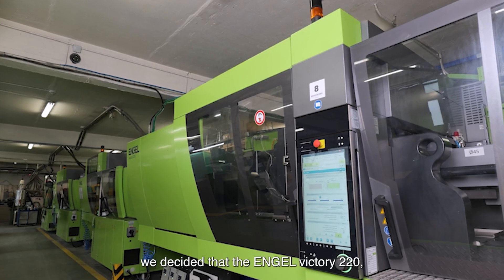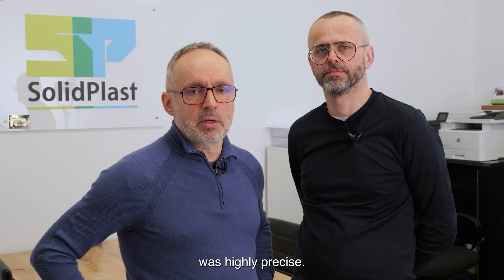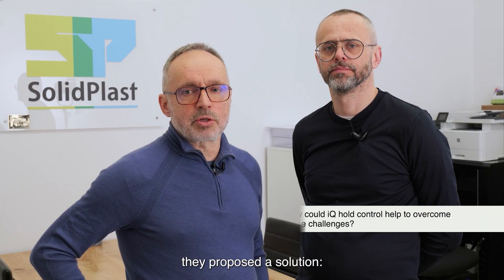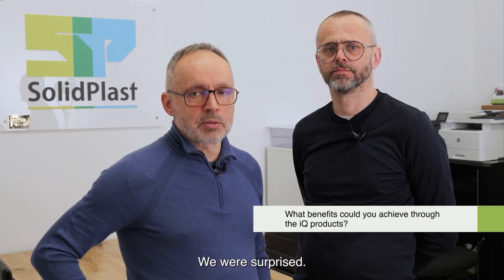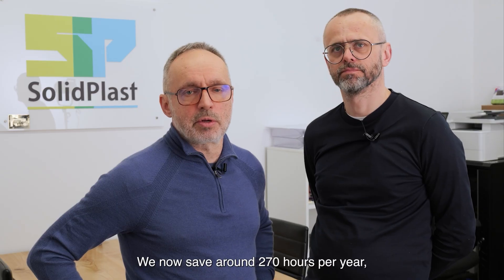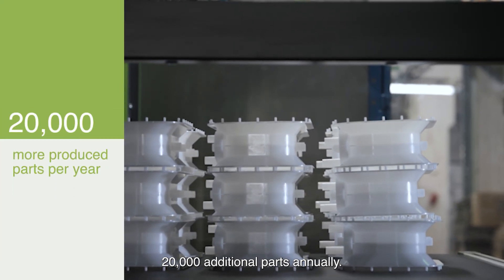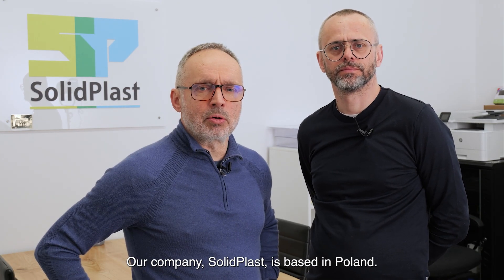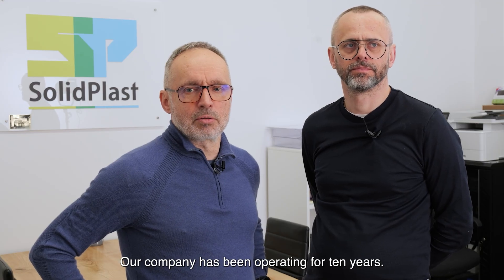20,000 extra parts per year - SolidPlast boosts efficiency with iQ hold control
How can you reduce production costs by more than 4% and increase output – without compromising on quality? The Polish SME SolidPlast shows how it's done: with smart process optimisation using iQ hold control and iQ clamp control from ENGEL.

In this video, SolidPlast shares a real-life challenge involving a new mould – and how it was solved using a tie-bar-less ENGEL victory machine combined with intelligent assistance systems.

The result: a cycle time reduction from 53 to 48.5 seconds. This means 20,000 additional parts per year – all at consistently high quality.

▬ Content ▬▬▬▬▬▬▬▬▬▬▬▬▬▬▬▬▬
0:00 Intro
0:08 Before introducing iQ hold control, you were faced with a new challenge in production - what was it?
00:44 How were you able to optimise the cycle time with iQ hold control?
1:00 What specific improvement were you able to achieve with iQ clamp control and iQ hold control?
01:37 Introducing SolidPlast

▬ About ENGEL ▬▬▬▬▬▬▬▬▬▬▬▬
Our world is about plastics, the material of the future: We are one of the global leaders in the production of injection moulding machines and their automation. The systems that leave our factories manufacture plastic parts you know from your car, use as packaging every day, and come across in toothbrushes, smartphones, toys and more. The history of ENGEL is characterised by pioneering spirit and innovative strength. In our production plants in Europe, North America, Mexico and Asia, as well as subsidiaries and representatives in more than 85 countries, we work towards a common goal: The further increase of customer benefit. As technology leader, we accompany well-known customers on their way to a sustainably successful future.